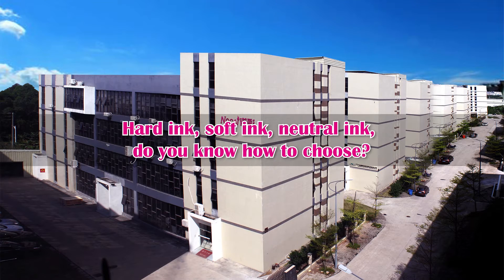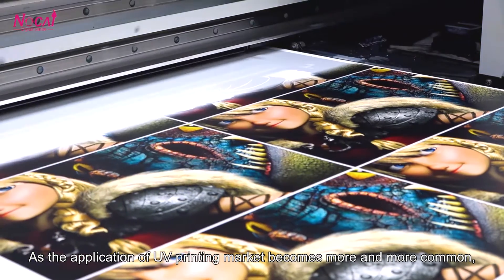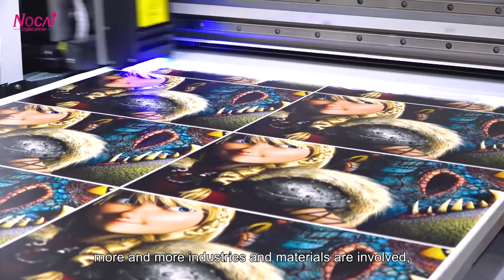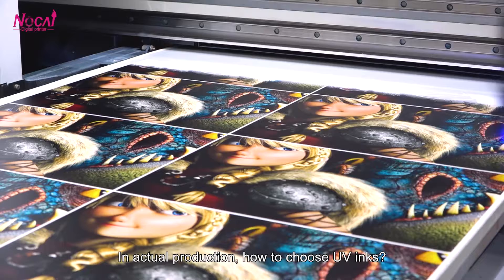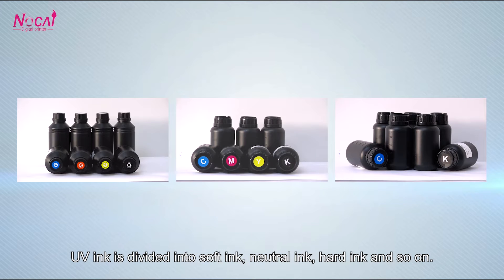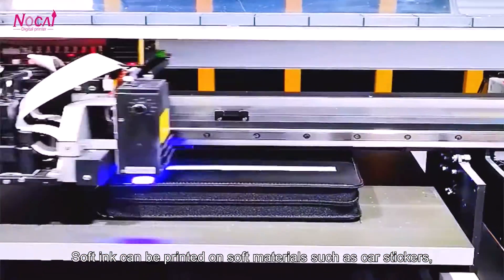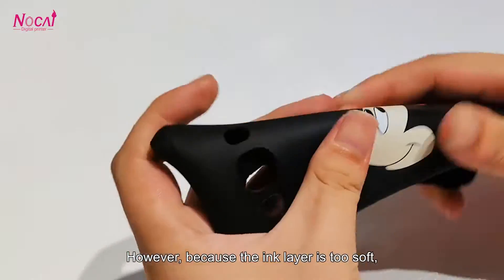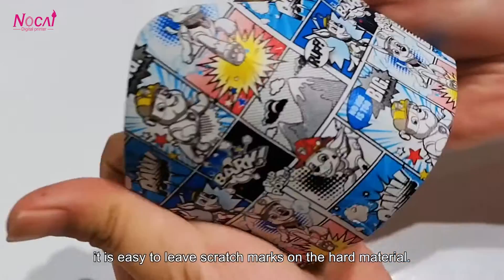Hard ink, soft ink, neutral ink, how to choose?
Hard ink, soft ink, neutral ink, do you know how to choose?

As the application of UV printing market becomes more and more common, more and more industries and materials are involved, and the accompanying UV inks are also complicated. In actual production, how to choose UV inks?

UV ink is divided into soft ink, neutral ink, hard ink and so on. The adhesion of hard ink is stronger, but the tensile and bending performance is weak, and the printed pattern will crack when the material is distorted. Generally, hard ink is used for high-hard materials such as ceramic tiles, metals, and hard plastics.

Soft ink can be printed on soft materials such as car stickers, PVC films, canvases, etc., and there will be no faults when the material is distorted. However, because the ink layer is too soft, it is easy to leave scratch marks on the hard material.

The disadvantage of neutral ink is that the hardness is slightly lacking, suitable for acrylic, KT board, etc., but not suitable for materials with high hardness requirements such as glass.

The more accurate the ink selection and positioning, the more worry-free it is to use. In use, it is necessary to pay attention to avoid mixing inks of different brands and models.

Jessie whatsapp or wechat: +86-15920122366 /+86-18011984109.